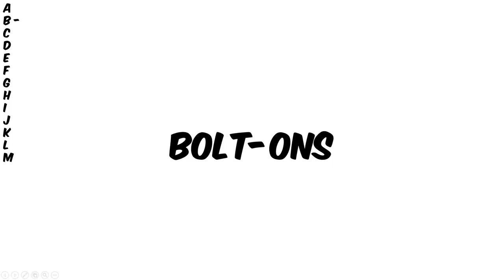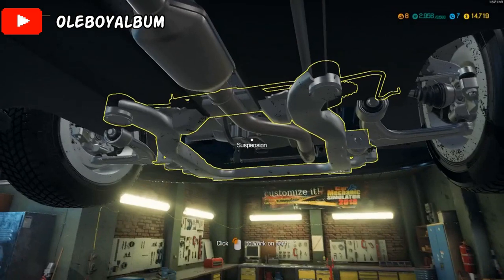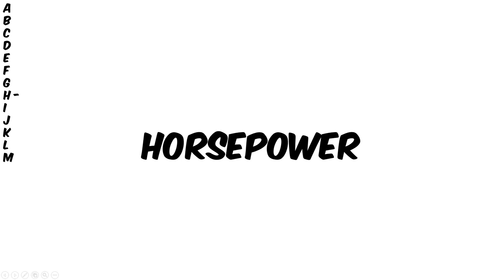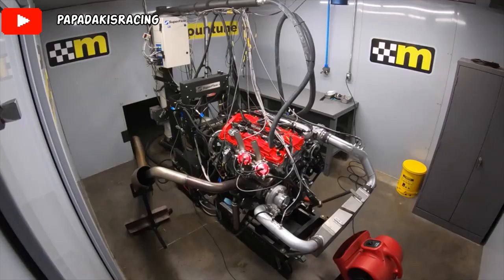CAR DICTIONARY 101 (SLANG)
This is just an informative video to explain common car terms that people can learn from.